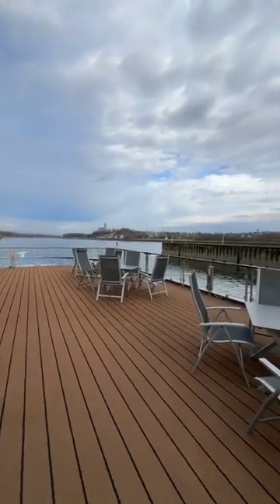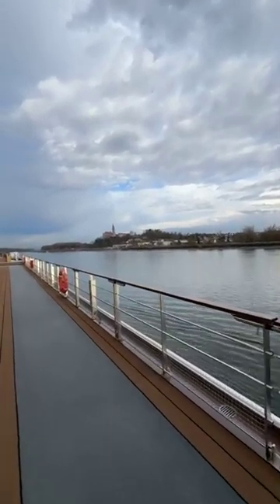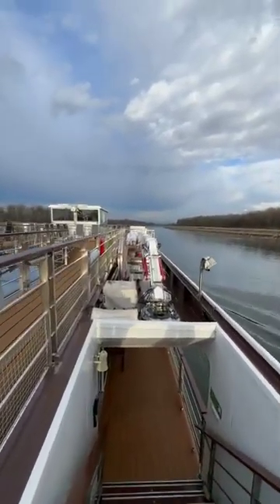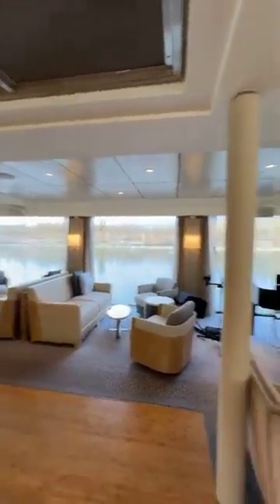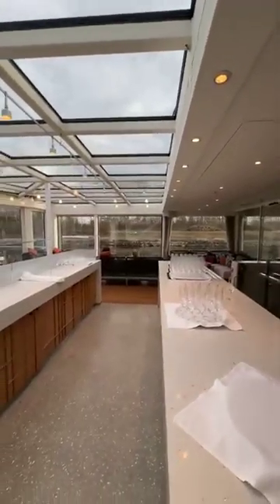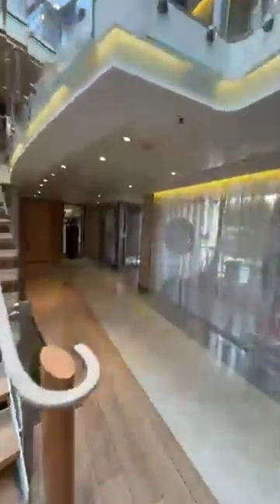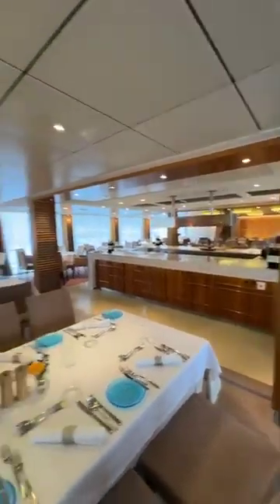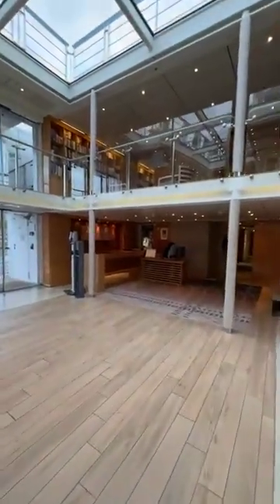River Cruising on Viking River Cruises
Join Tracy as she talks about river cruising on board the Viking Rinda with Viking River Cruises.